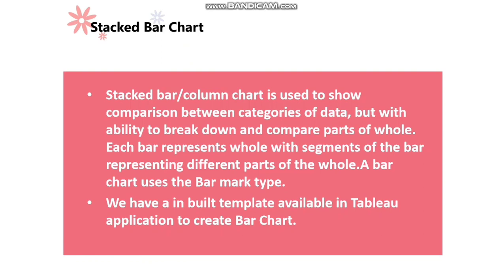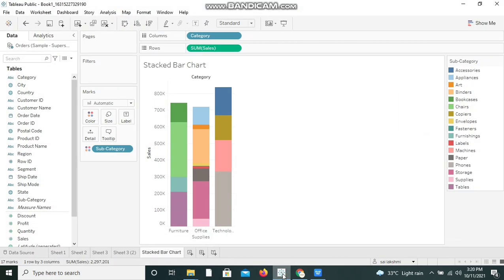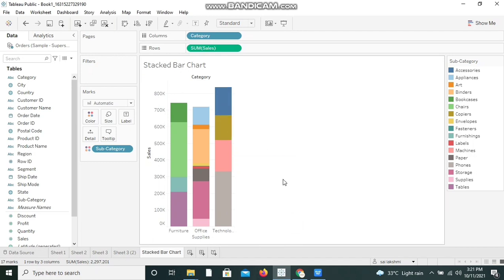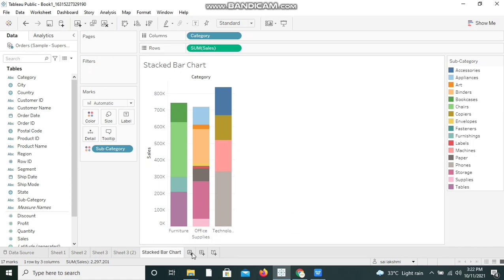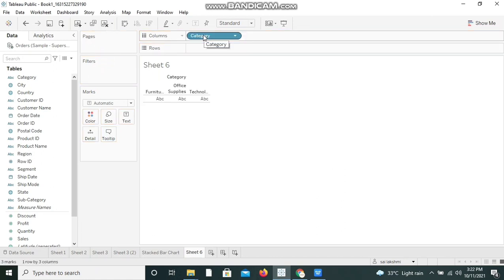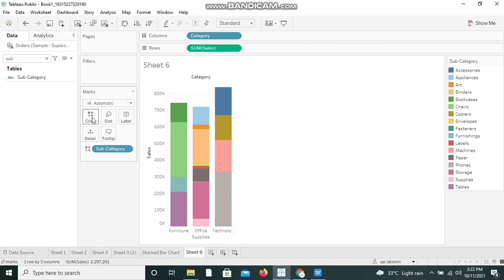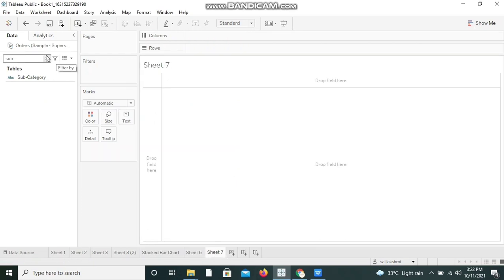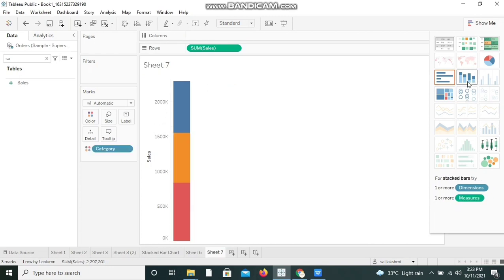Stacked Bar Chart | Tableau Tutorial for Beginners | Session 23 @laksmiles3171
Hi Friends,

In today's video I have explained about " Stacked Bar Chart " in Tableau. Please watch the entire video and let me know if you have any questions, doubts or suggestions.

Do check out my previous video on "How to add data source in Tableau".